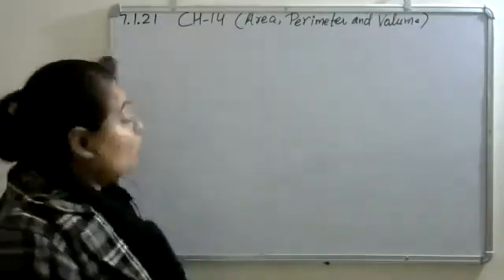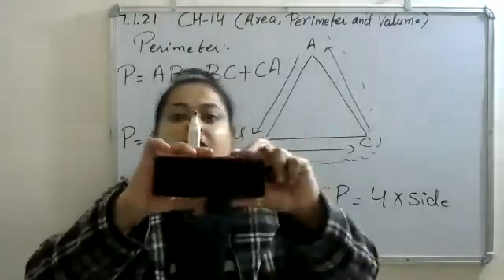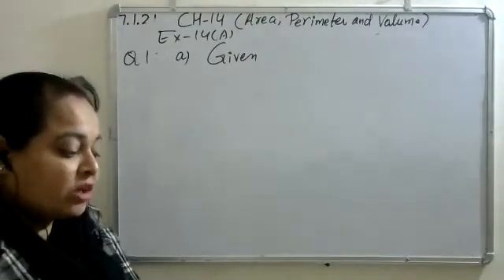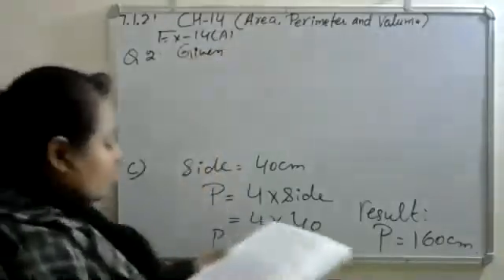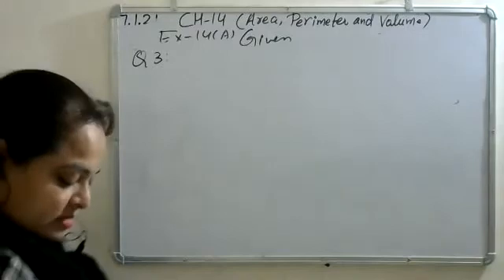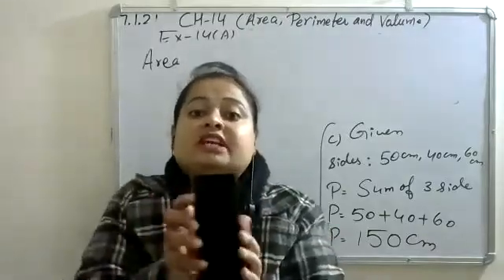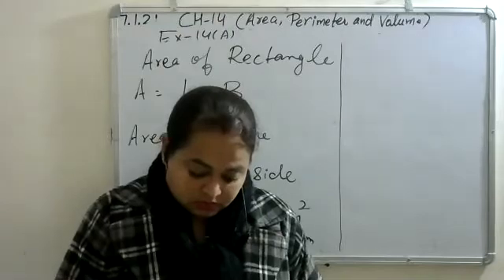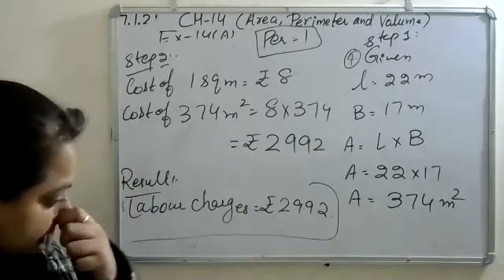07-01-2021 CLASS V MATHEMATICS